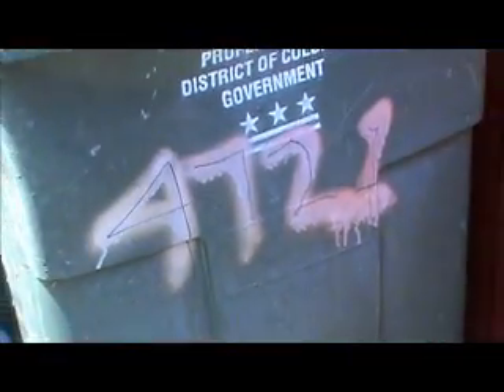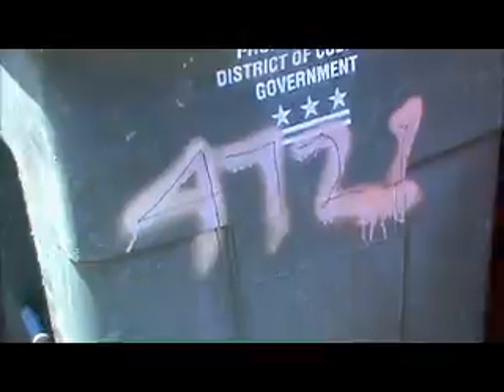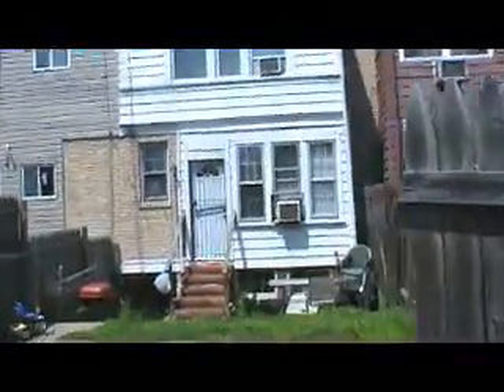Bailey ROOF Washington, DC 13-06-112